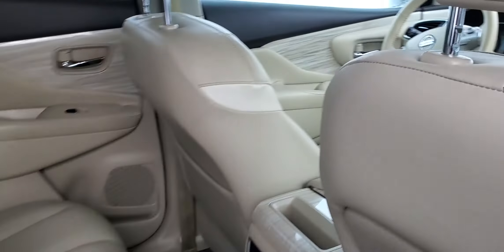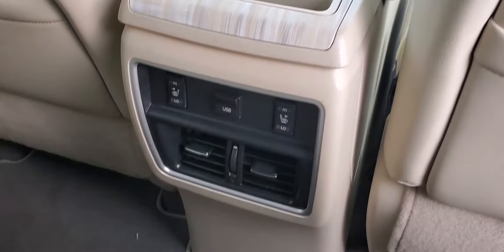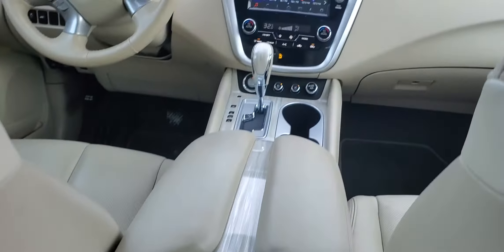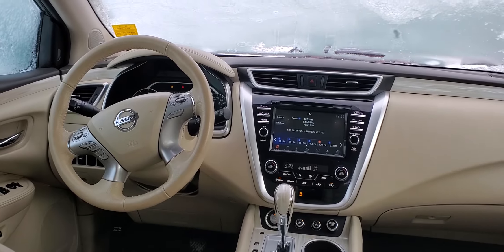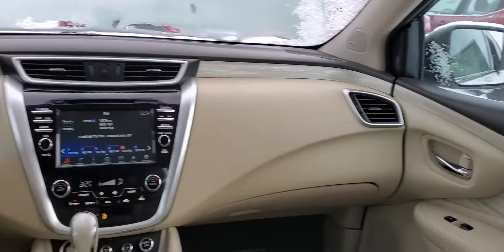2017 platinum murano